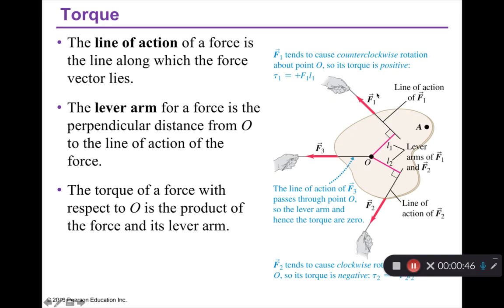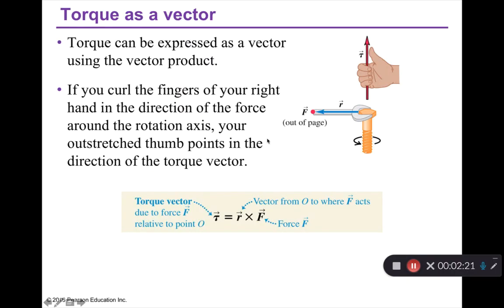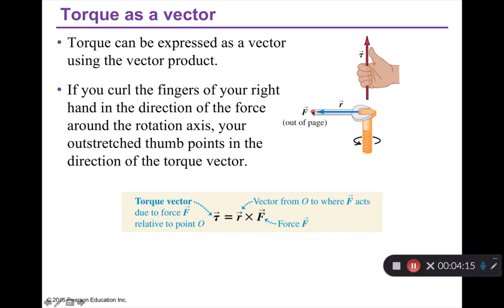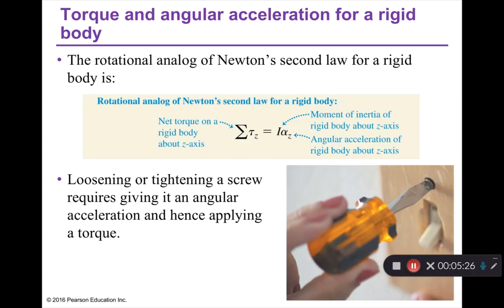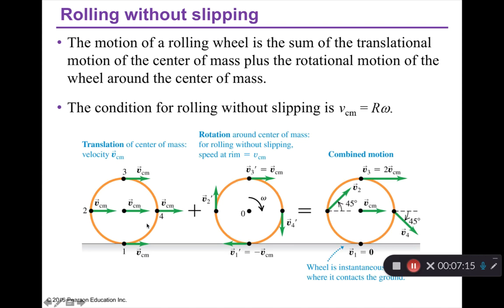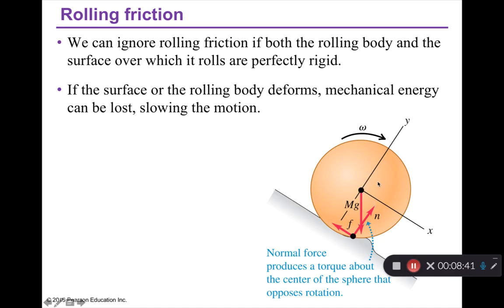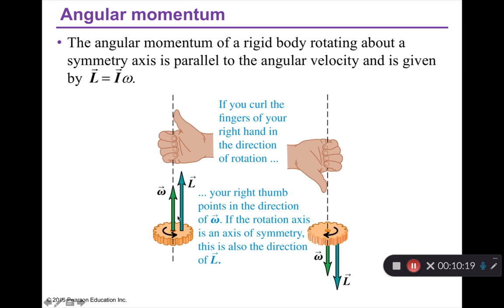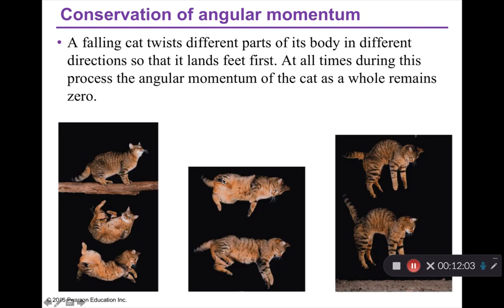Torque and Angular Momentum